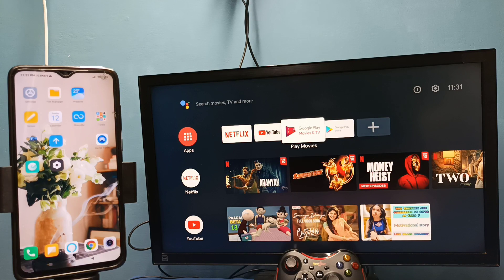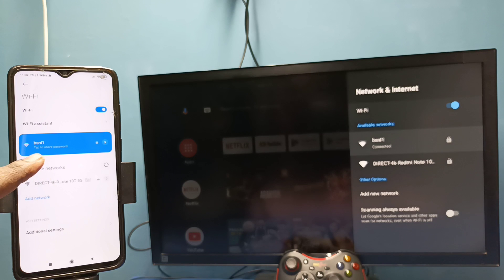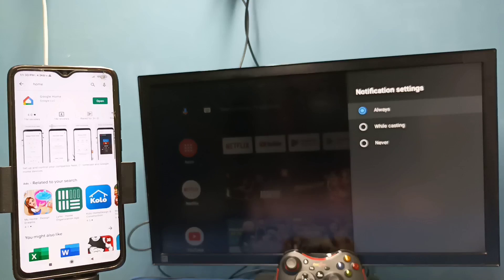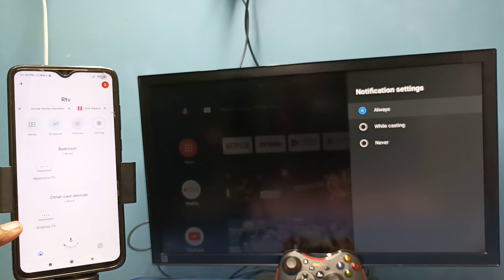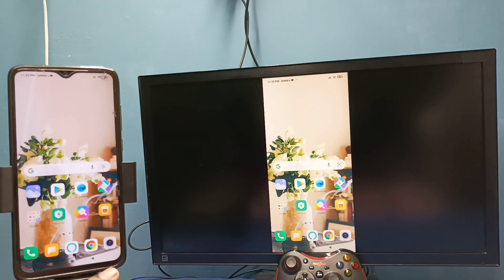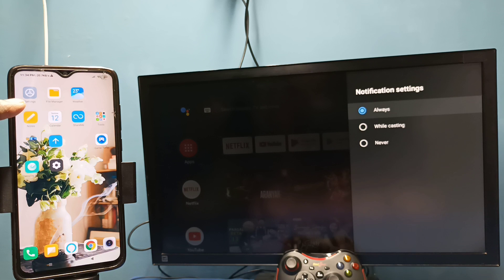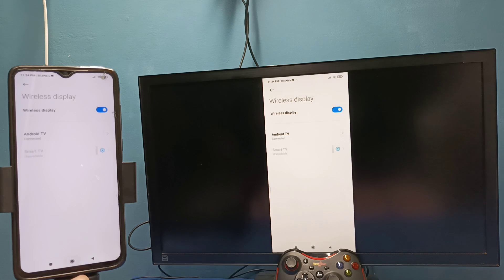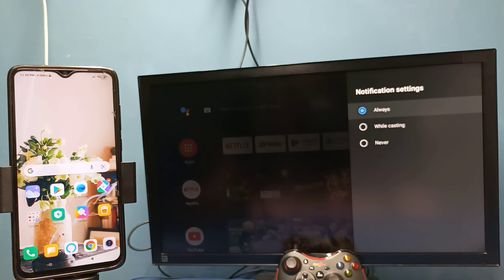How to Connect Mobile Phone to Philips Android TV | Screen Mirroring | Screen Casting